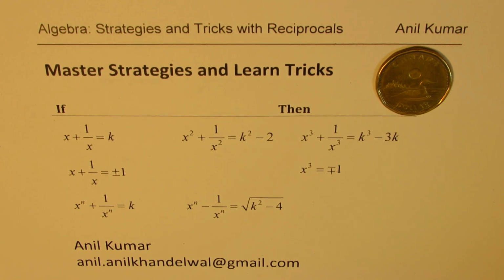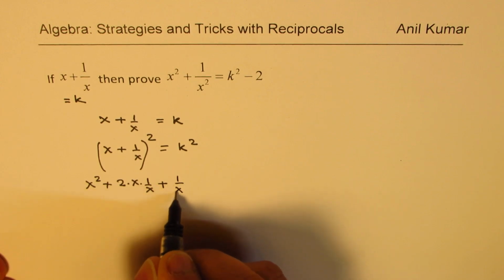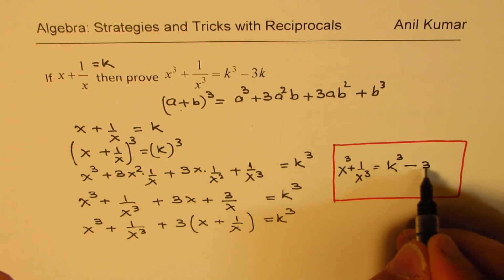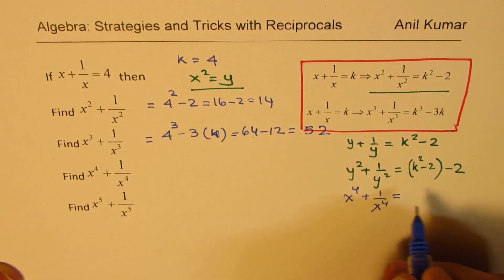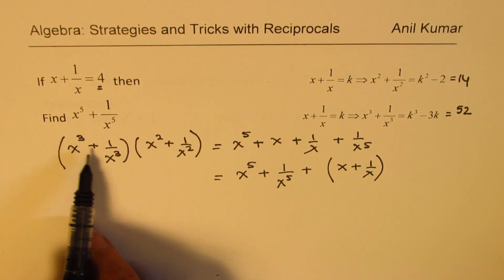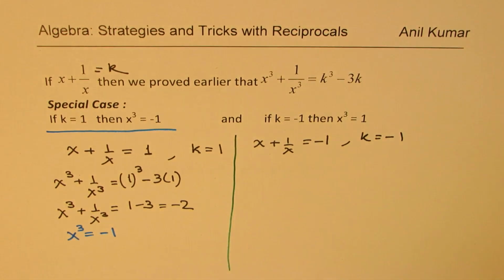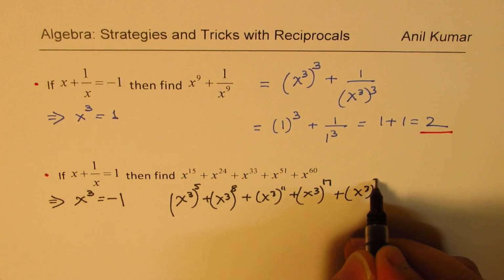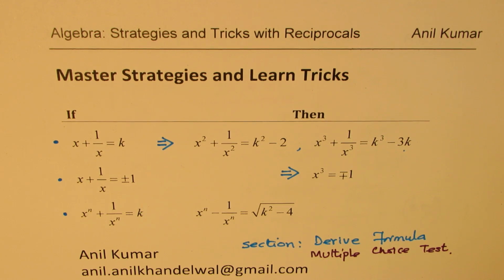Algebra Part 2 Derive Formula and Apply Shortcut Method in Seconds for solution SSC CGL SAT Maths 2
x + 1/x = k, Find the value of higher powers